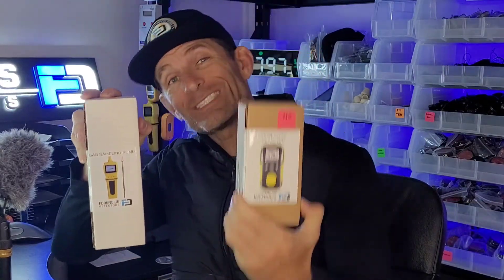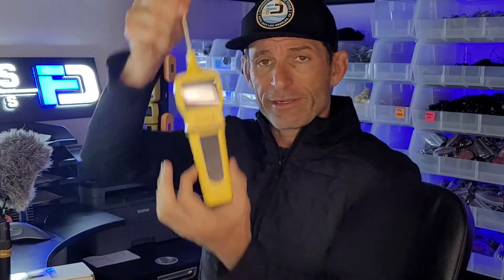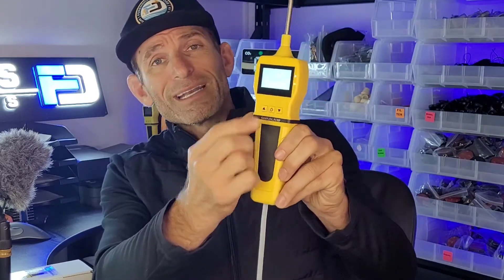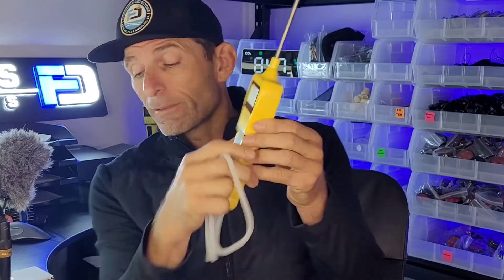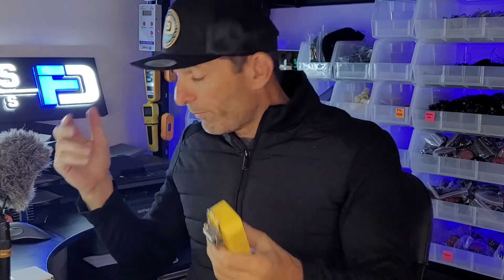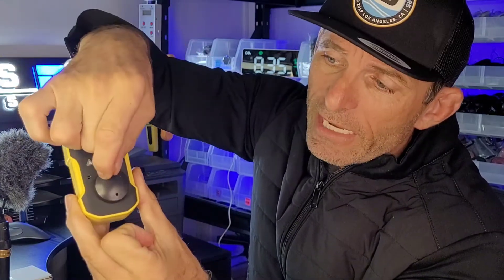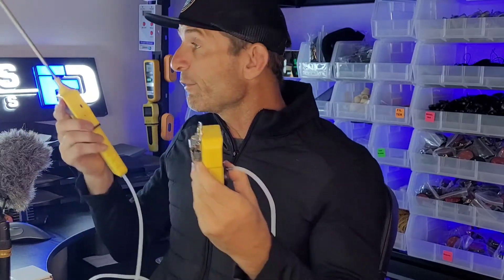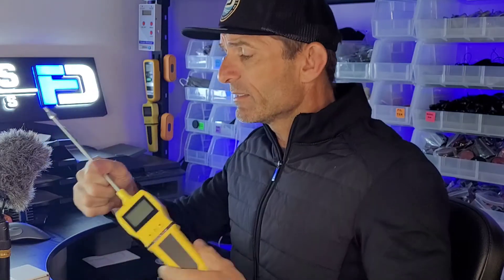Gas Detector and Pump | Quick Start Guide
A quick start guide to get going fast with your gas detector and sampling pump assembly. We show you how to plug it all up and begin gas detection.

0:00 - Introduction to quick start for single gas detectors and pumps
0:08 - Explanation that detectors and pumps are often sold as a combo
0:26 - Importance of getting the right detector for the target gas
0:47 - Instructions for unpacking and setting up the gas sampling pump
1:14 - Guidance on charging the pump before use
1:41 - Explanation of the included tubing connected to the pump
2:09 - How to turn on the pump
2:30 - Clarification that the pump's output can be connected to the gas detector
2:57 - Quick instructions on starting and stopping the pump
3:09 - Transition to preparing the gas detector
3:15 - Emphasis on importance of bump tests and calibration check
3:33 - Instructions for turning on the gas detector
3:46 - Explanation of the detector displaying gas concentration
4:18 - Description of the diffusive sampling mode
4:39 - Overview of the included accessories
5:28 - Demonstration of connecting the pump to the detector
5:41 - Distinction between diffusive and pumped sampling
5:52 - Encouragement to start sampling different points
6:59 - Recommendation to read instructions for proper maintenance
7:15 - Summary of steps to turn off the equipment
7:25 - Instructions for disassembling and packing up
7:48 - Reiteration of importance of maintenance and calibration schedules
8:08 - Invitation to reach out with questions